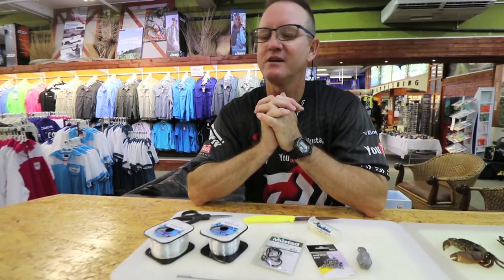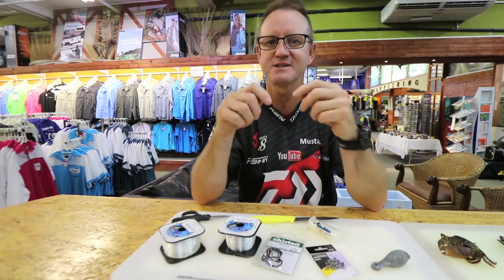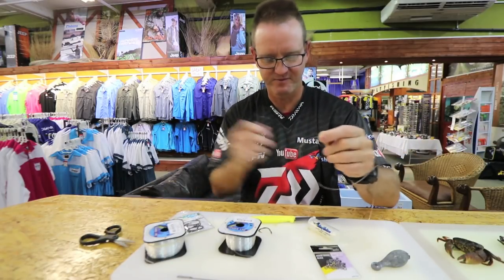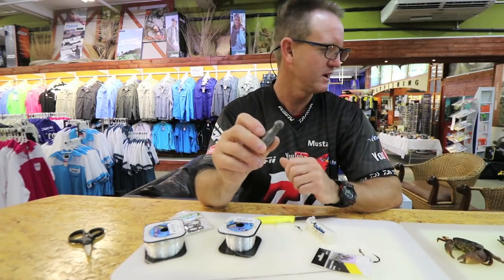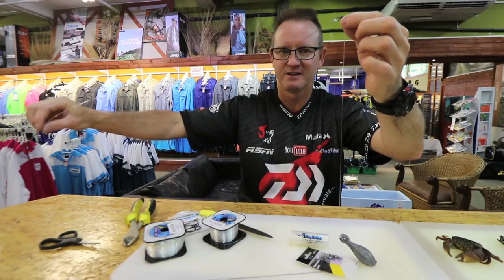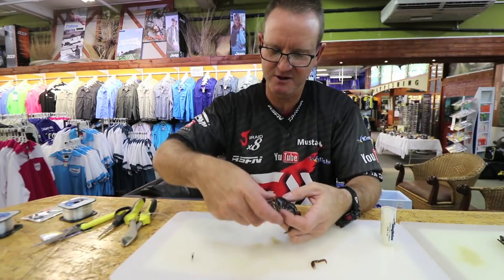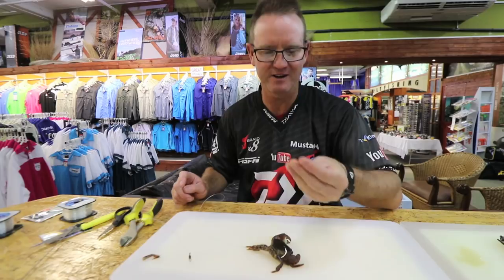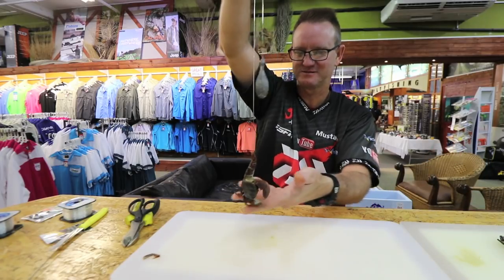Deadly Bait for Poensies & Brusher | Muscle Man crab Bait | ASFN Baits & Traces